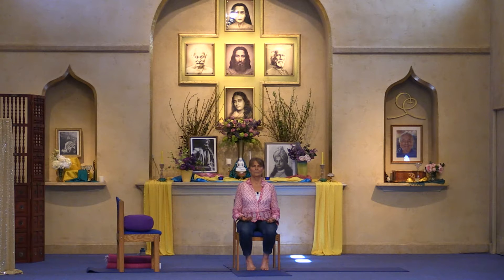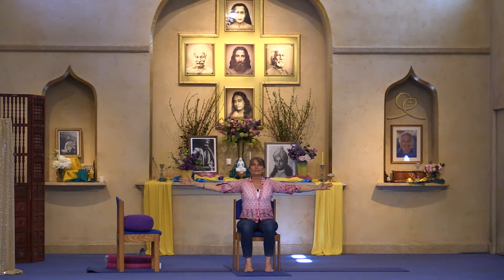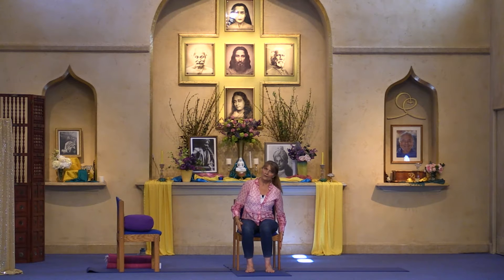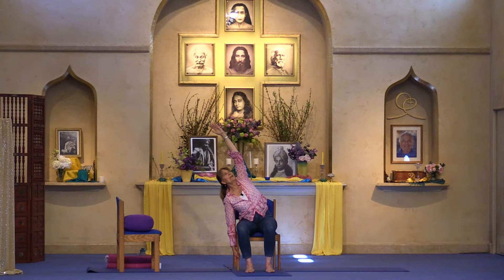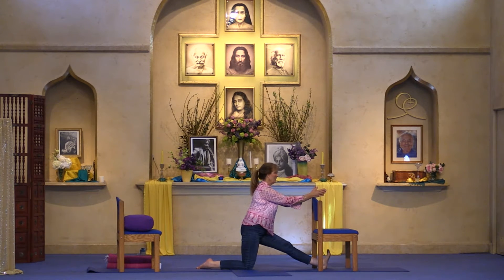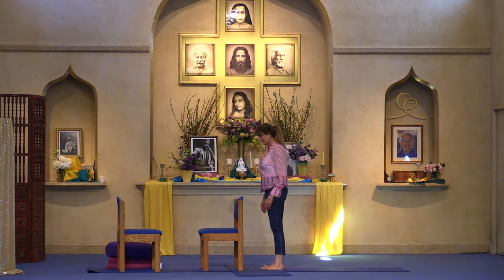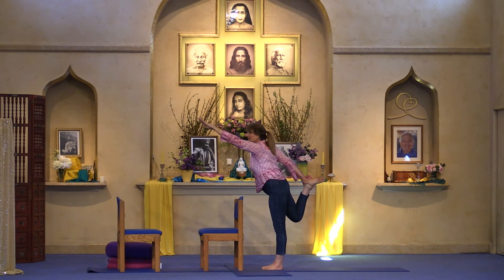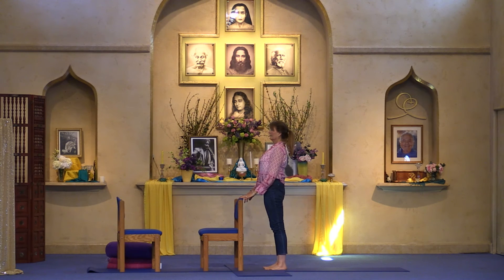Yoga for Every Body: Chair Yoga Flow - April 19, 2021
A guided practice of Ananda Yoga with Vivekadevi. Postures are shown modified for using a chair.